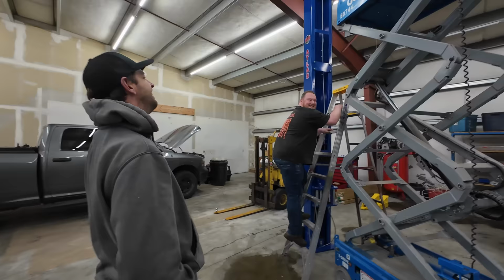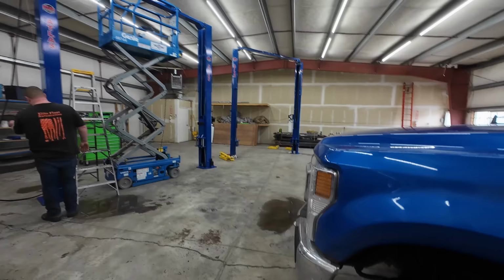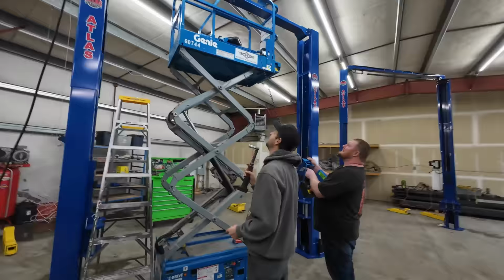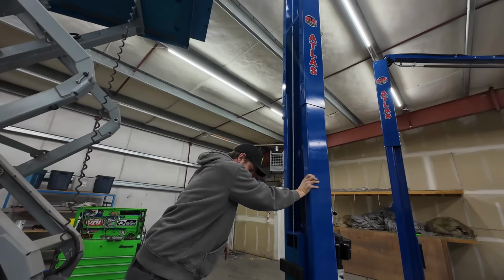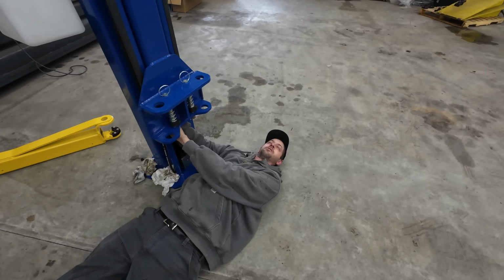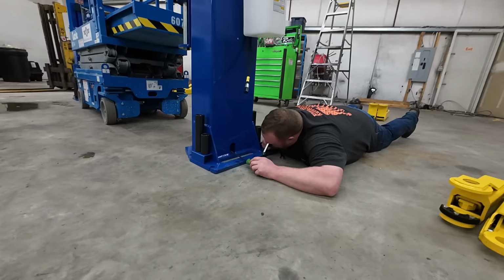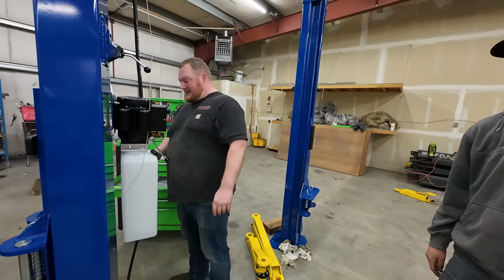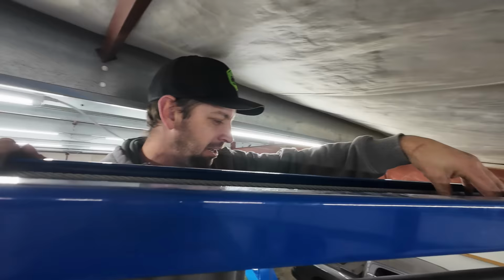Open for business! Almost…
Hey @Chevrolet, if you wan't one hell of a video promoting your new Silverado 2500HD ZR2, there's a tough truck race this weekend and I just so happen to own a helmet.

But aside from that. @elitefleetautomotive9181 is expanding! Nate is expanding into the shop next door to his current one and adding two 2 post lifts, and another alignment rack. Nate is assembling the lifts himself, and I stopped by for couple days to pretend I was helping. Since neither of us have assembled lifts before, it's going about how Casey and Nate projects normally go!

SetPower Fridges!

Rig'd Supply